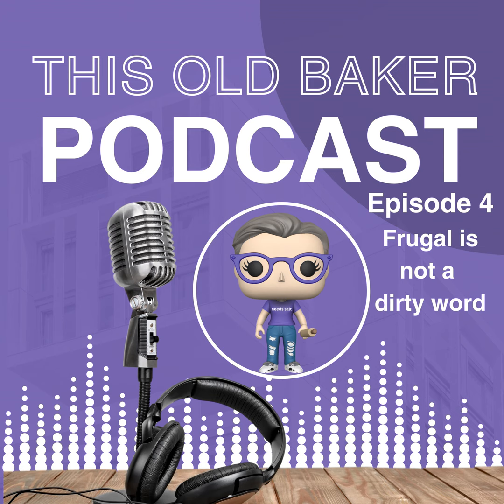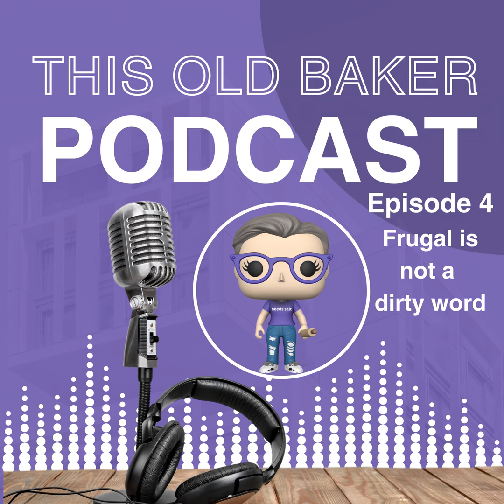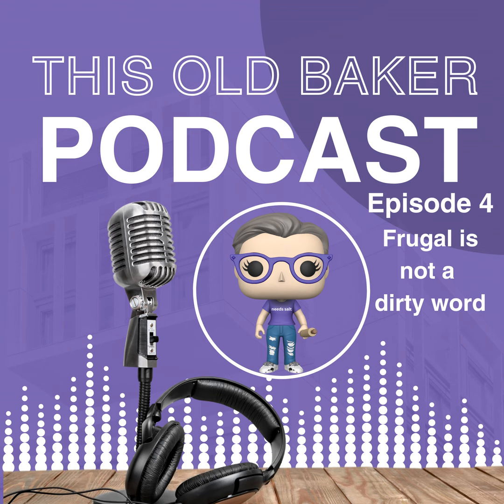This Old Baker Podcast: Frugal Is Not A Dirty Word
Back in the days of pioneering women and during the harsh realities of the Depression era, making do with less wasn't just a lifestyle choice; it was a necessity. These incredible women have handed down some practical nuggets of wisdom that are surprisingly relevant for our modern homes and kitchens. So tie on your apron, preheat your ovens, and let’s get ready to learn from the best!